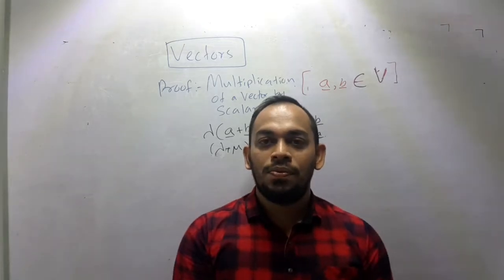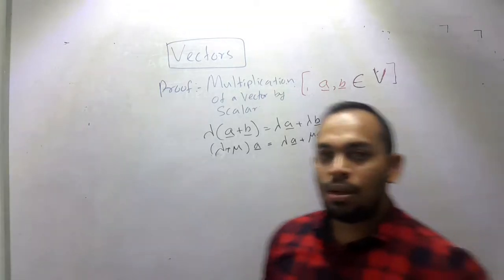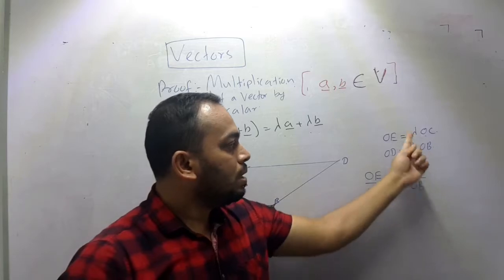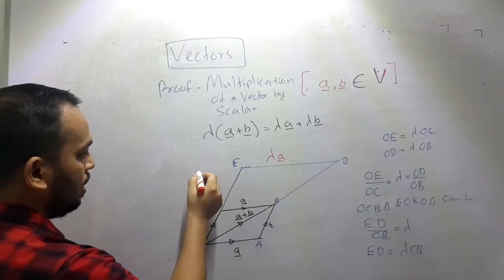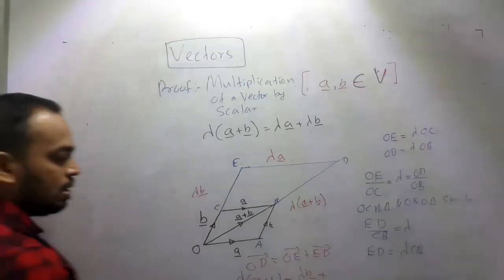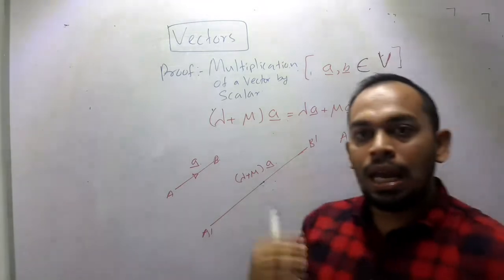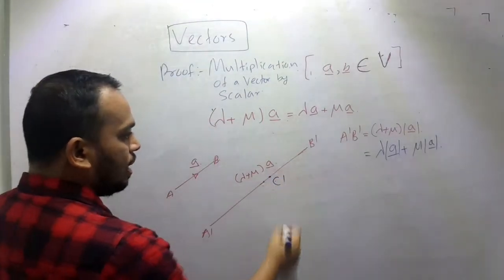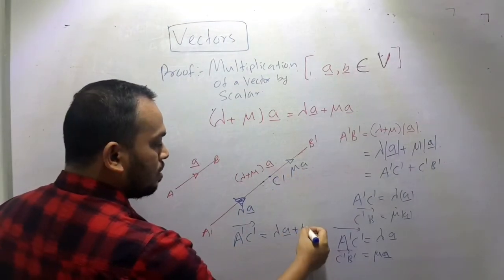Vectors /දයිශික Multiplication of a Vector by a Scalar ; Distributive Property (Proof) - Lecture 16